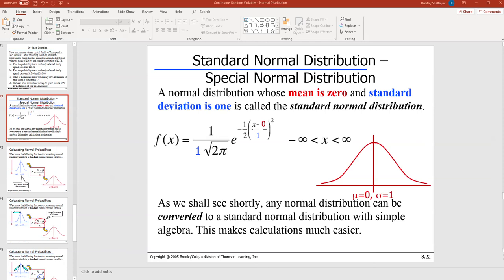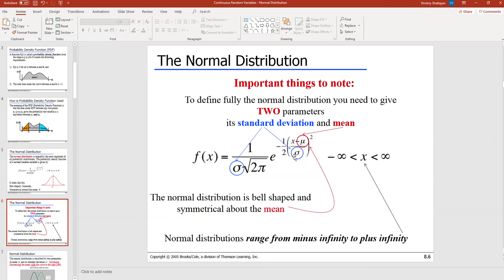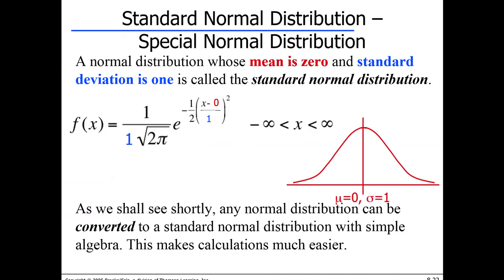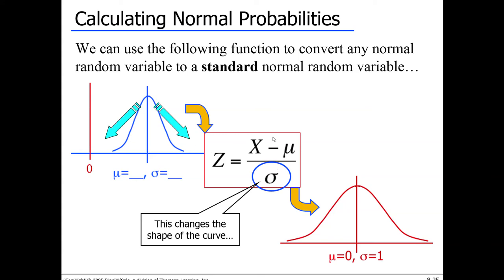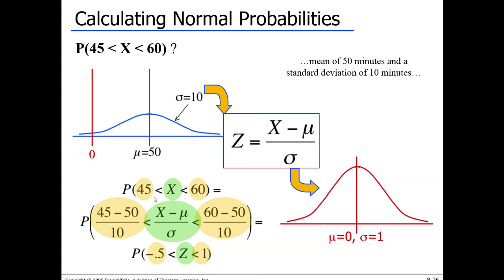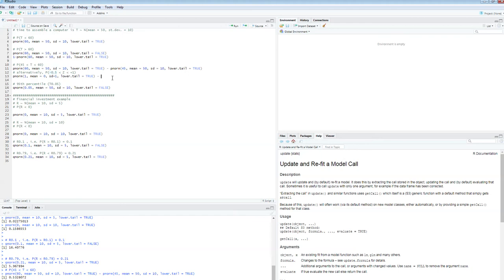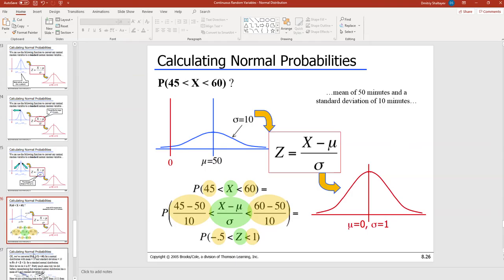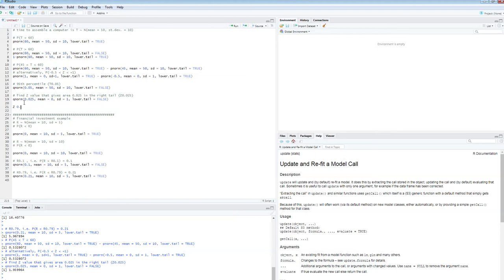Lecture 8 - Standard Normal Distribution (Z)